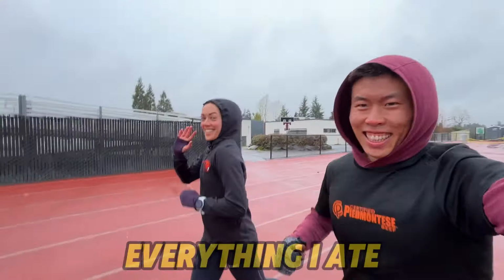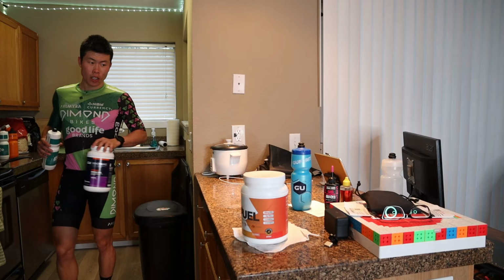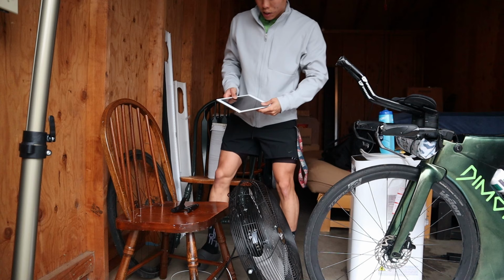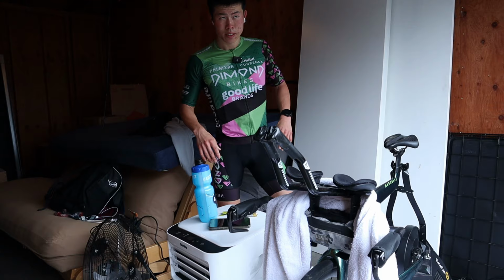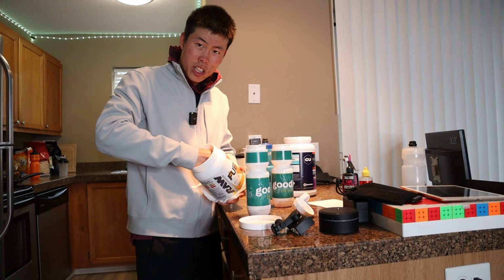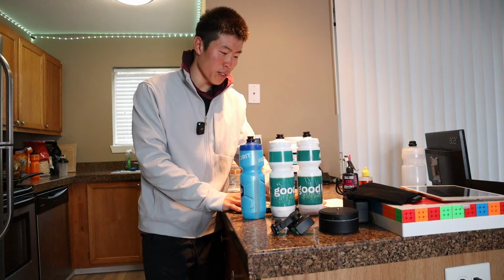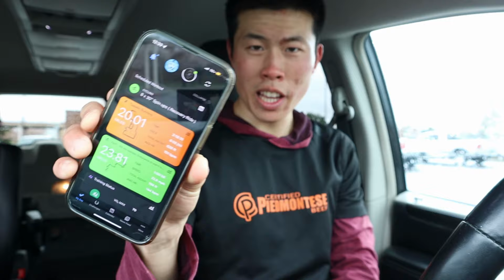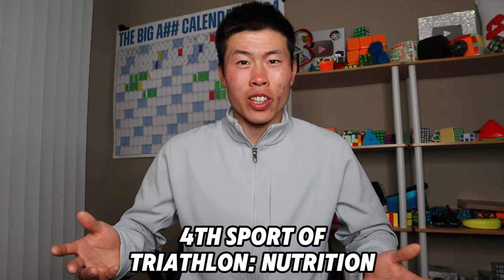My Nutrition Plan For A 20-Mile Run Workout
Ever wonder what I take in during my long run? Let's see what I learned today to help prepare for my Ironman triathlon.

💻 More on My Life! 💻

0:00 20 Mile Run Intro
0:21 Breakfast
1:03 1 Hour Bike Nutrition
4:23 Run Nutrition Prep
6:48 20 Mile RUN
7:47 Nutrition Recap

Simon Says Tri! 🏊🚴🏃